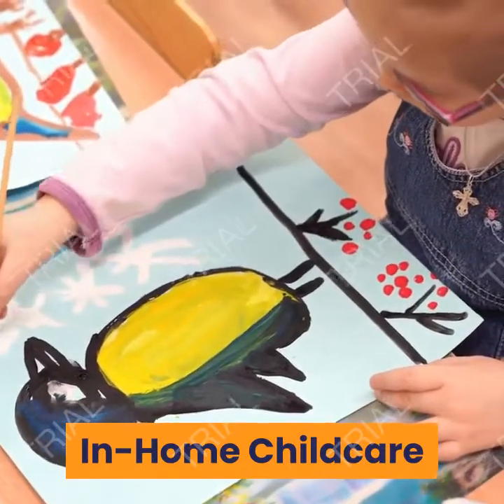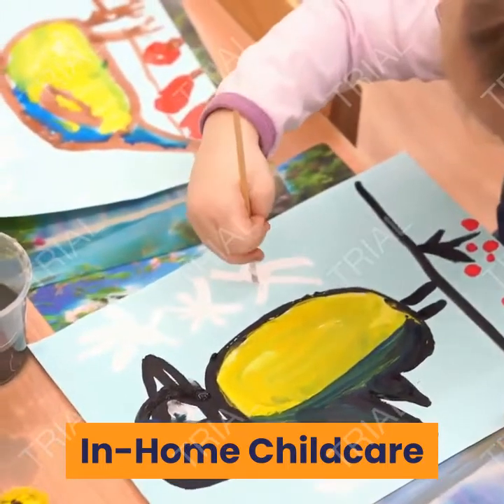How To Become A Work From Home Mom_ Part 1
There are thousands of mothers out there making a nice living from the comfort of their own home. Now You can learn how to join that exciting group.

Here's everything your going to discover in the revealing Work At Home Moms 4 part audio book:

 PART ONE

Road Blocks

Mandatory Information

Editor/Writer

Transcriptionist

Artist/Artisan

Teacher/Tutor

In-Home Childcare